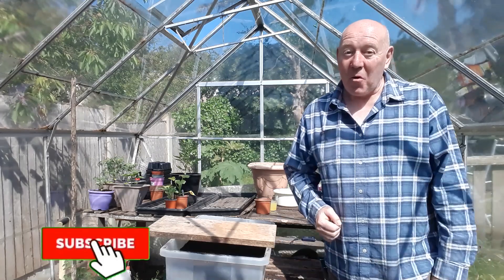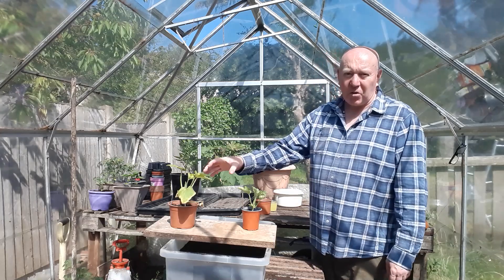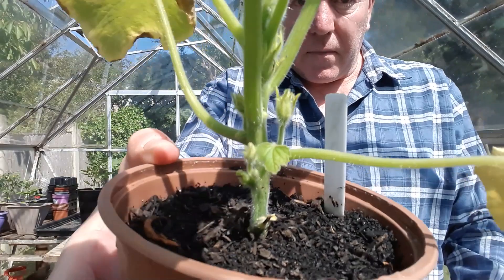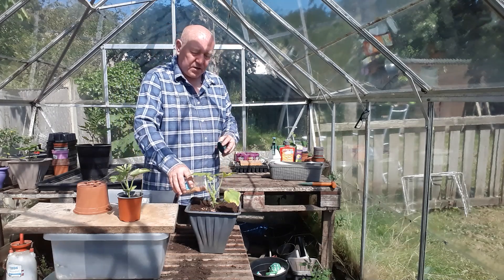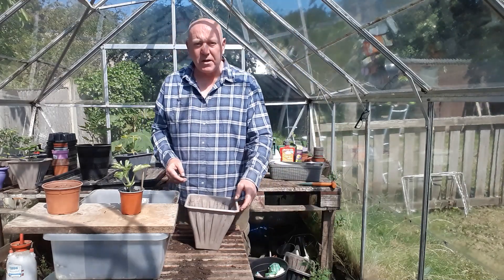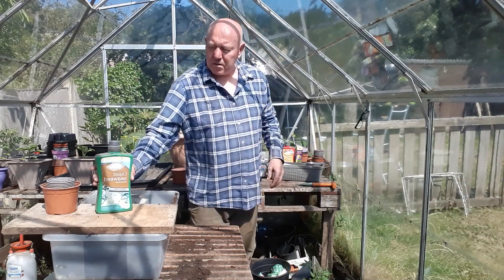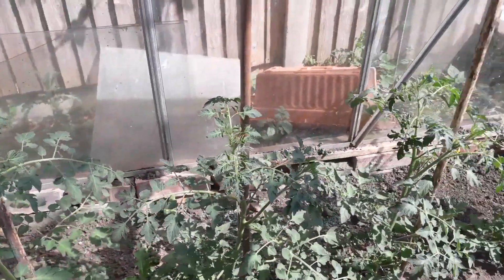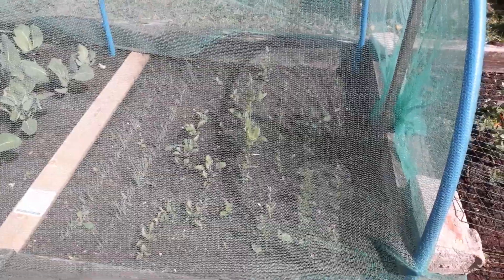Grow Jack Be Little Miniature Pumpkins [Gardening Allotment UK] [Grow Vegetables At Home ]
Thank you for your support